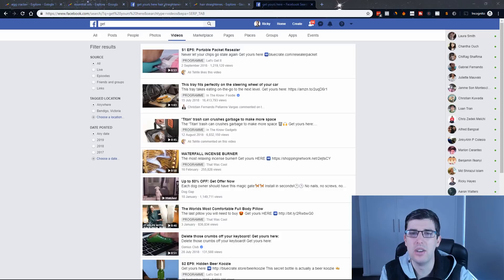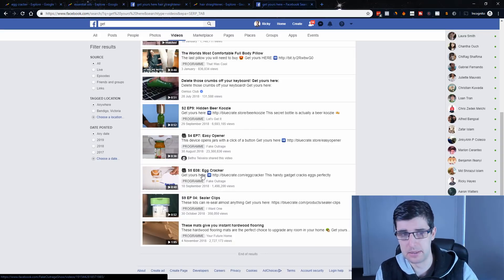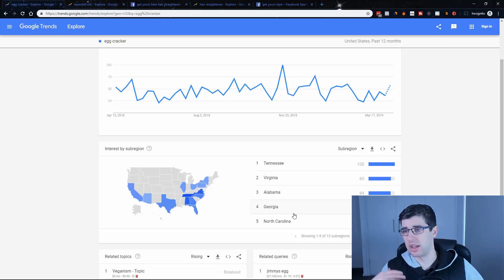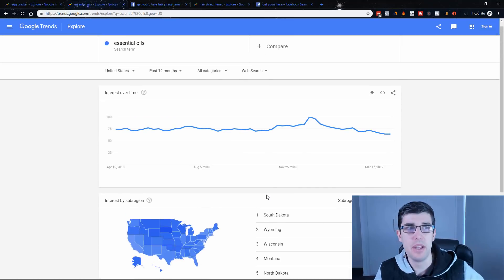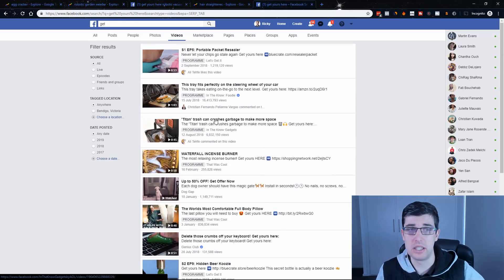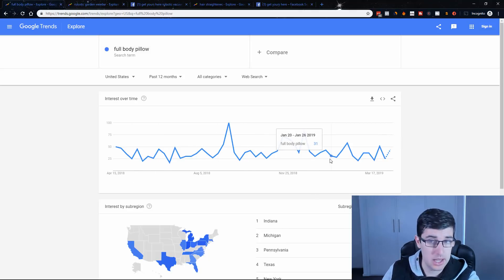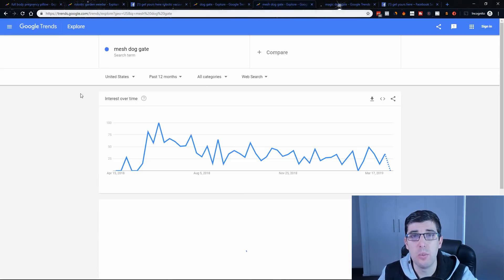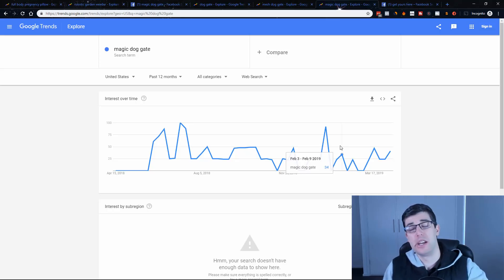Which Dropshipping NICHES Will Make $100k A Month PROFIT in 2019?! | New Free Product Research Tool